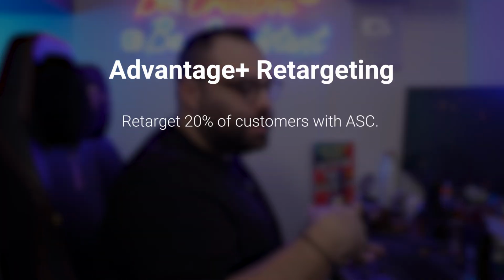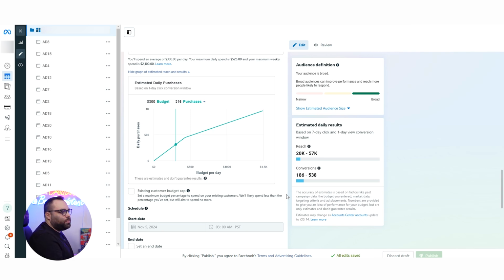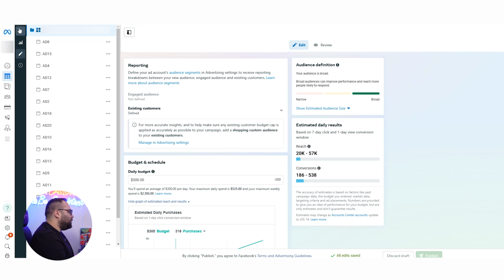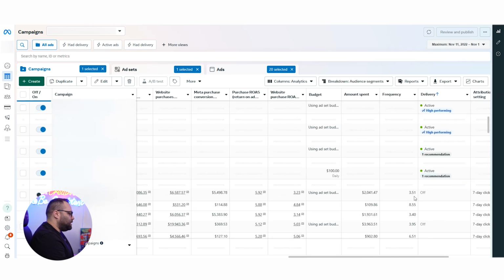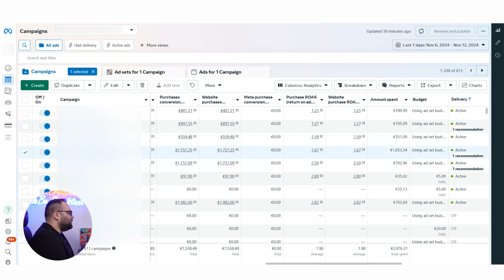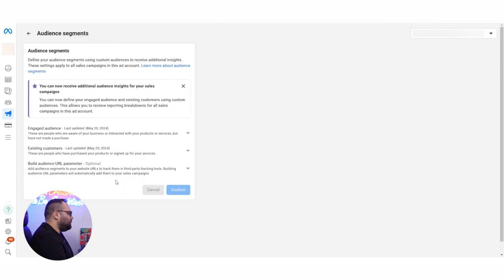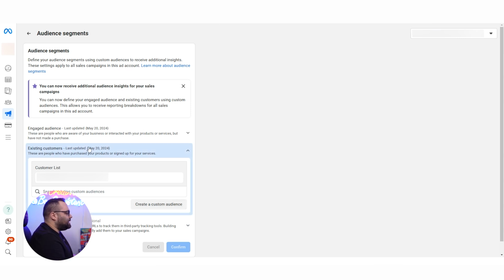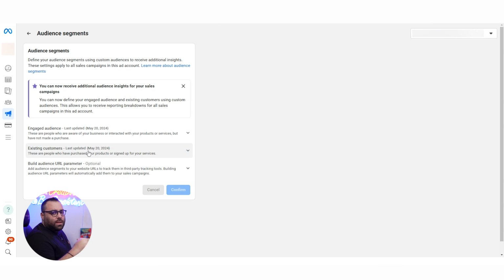Which Audiences Should You Use in Facebook Ad Audience Segments?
❗ Not sure which Facebook ad audiences to use in the *Audience Segments* feature?

In this video, I break it all down and show you exactly how to set it up without stressing over *campaign resets* or missed opportunities! 🚀

✅ Steps to see your audience split into existing customers vs. new audience and understand your budget distribution.
✅ How to avoid resetting your campaigns during setup (and save your ROAS).
✅ How to use Engaged Audience and Existing Customers and which audiences to add (Website Visitors, Add to Cart, Initiate Checkout, and more).

By the end of this video, you’ll know exactly how to use Audience Segments to optimize your campaigns and drive results! 💡

CHAPTERS

0:00 Facebook Ads Audience Segments
0:38 My Mentorship Programs
1:00 Live Ad Accounts Demo
8:43 Overview
9:23 How to Learn More about Facebook Ads